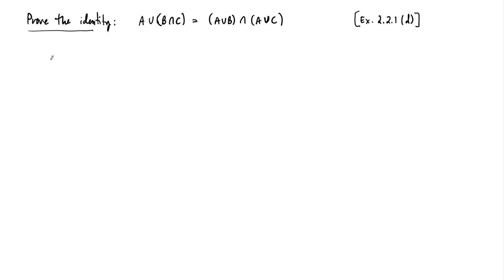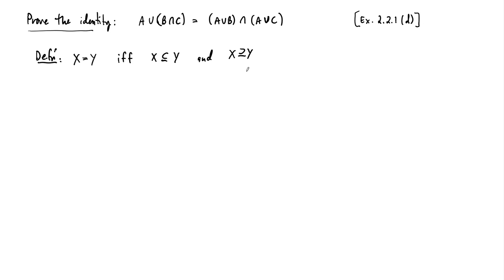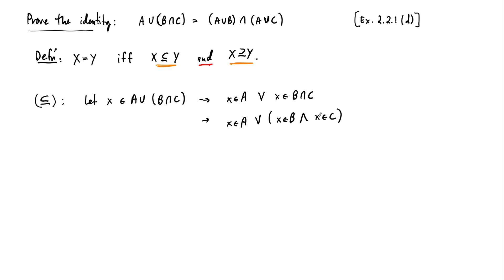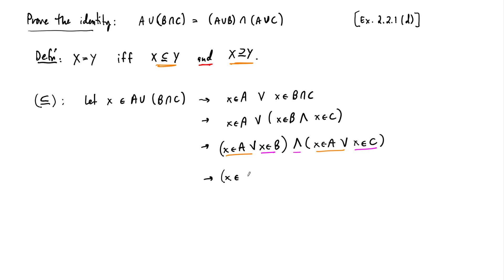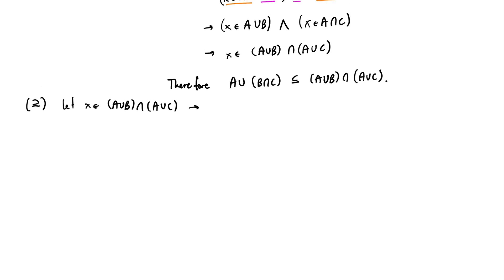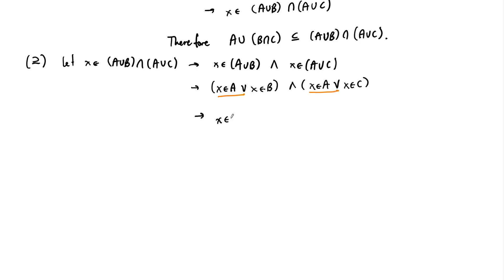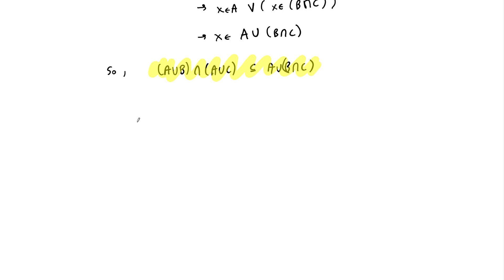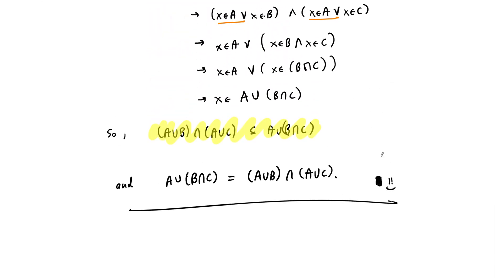Example: Set Equivalence with Logic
Justin proves that two sets are equal using the logic definitions of set operations.